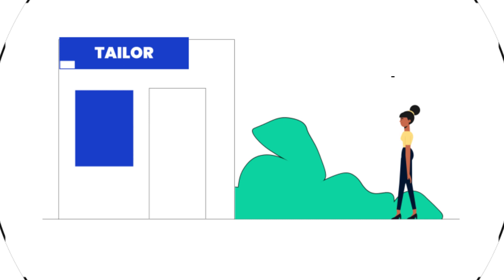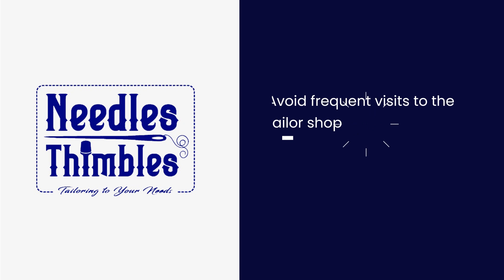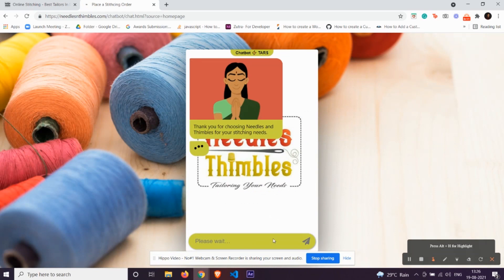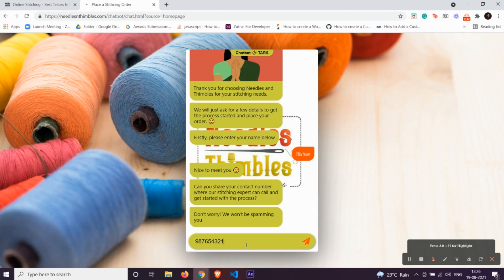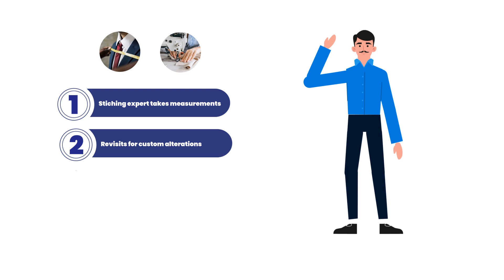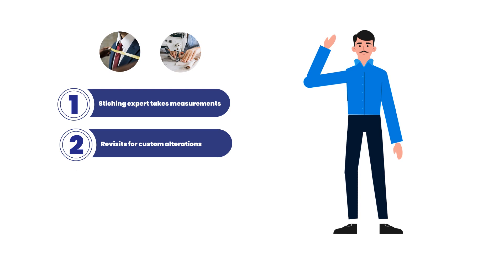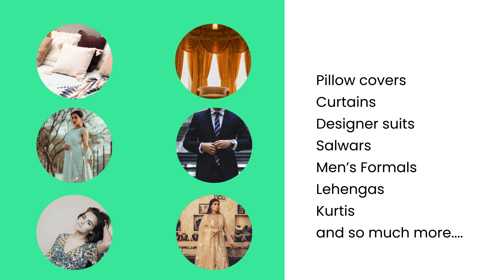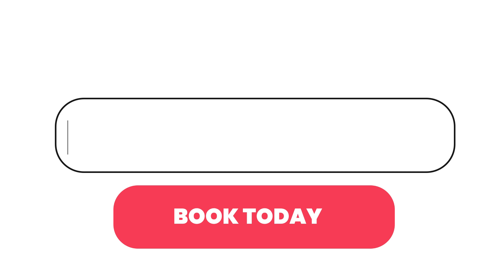Online Tailoring Service | Needles & Thimbles | Tailor At Your Doorstep | Free Pickup & Delivery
Needles and Thimbles is a one-of-a-kind online stitching service provider. We have employed some of the best tailors from all over Delhi NCR who are specialized in making different kinds of outfits. One can basically place a stitching order from the website, get measured at the comfort of their home, and get a custom stitched outfit delivered right at your doorstep.

The process is very simple and made in such a way that it is convenient for you. All you need to do is place an order from our website and sit back and relax. Our stitching expert will call you and get the required details from you in terms of measurements, fabric requirements, time for pick-up of fabric (if needed) and deliver the apparel in the promised timeline.

Online stitching as a concept is fairly new and Needles & Thimbles are among the first companies in India to bring this concept to life. There are a lot of benefits of custom-made clothing over readymade clothing but the ease of accessing and ordering readymade clothes makes it more popular.
Needles & Thimbles overcomes this problem by enabling users to book custom stitched clothes from the comfort of their home online thus bringing the concept of online stitching to life.